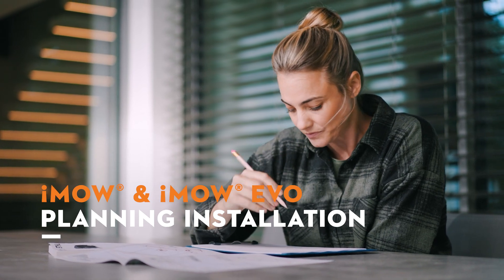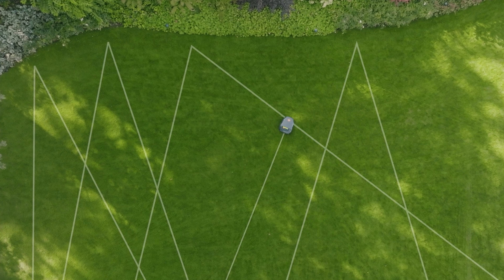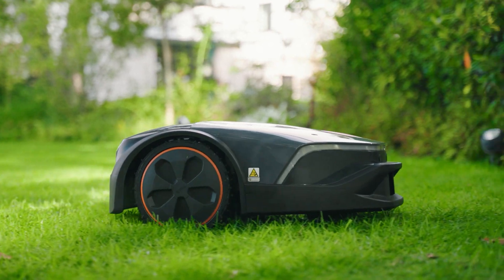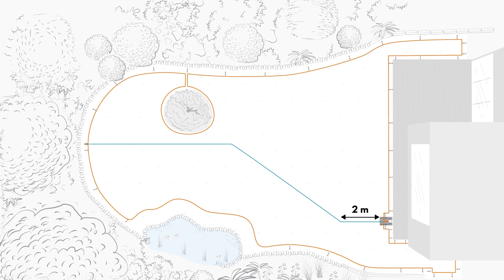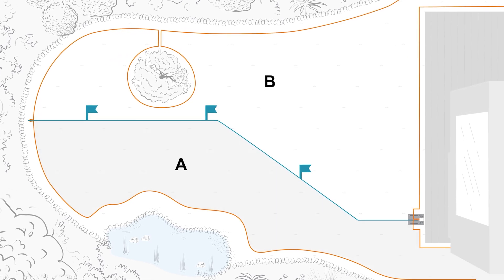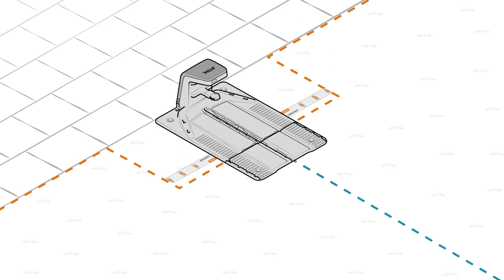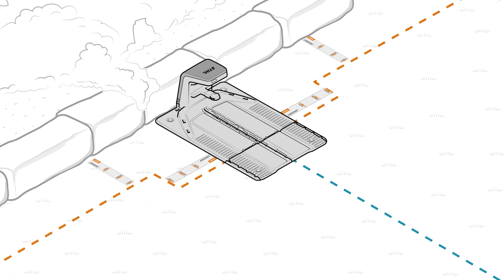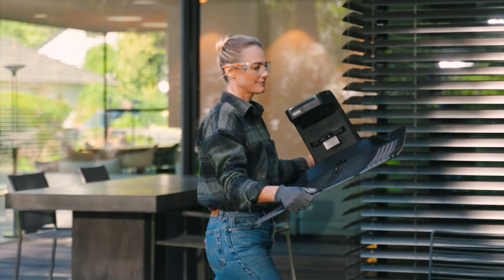STIHL iMOW® robotic lawn mower I Planning installation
Before the iMOW® can get started, a little preparation is needed. In this video, we’ll show you how to properly set up the iMOW® robotic mower and what to consider during the planning process. This guide applies to the iMOW® 3, 4, 5, 6, and 7 models, as well as the EVO variants.

Look forward to valuable tips for smooth setup and learn more about how the iMOW® works. We’ll also show you how to optimally lay the boundary wire and guide wire so your robotic mower can operate efficiently and reliably.

Now nothing stands in the way of a perfect lawn!

Learn out more about the iMOW® at stihl.com or your local dealer.